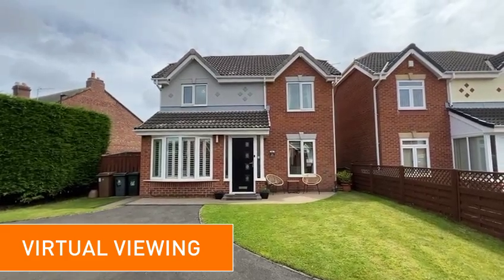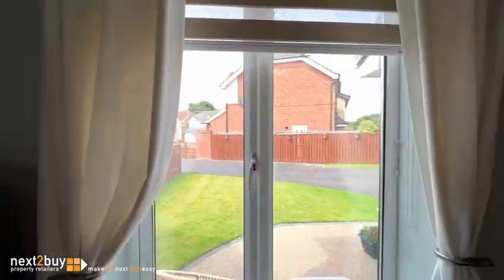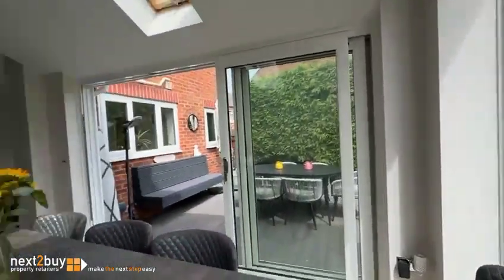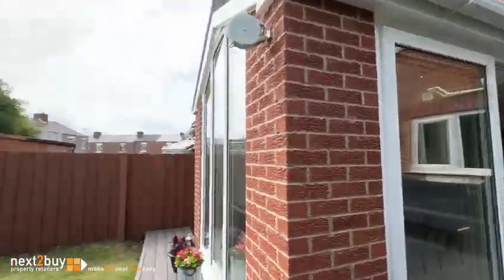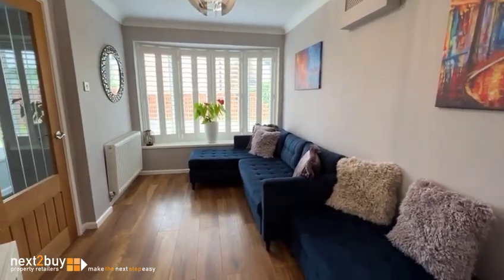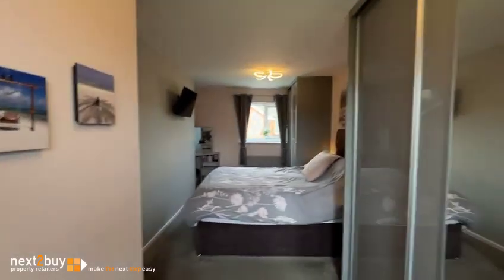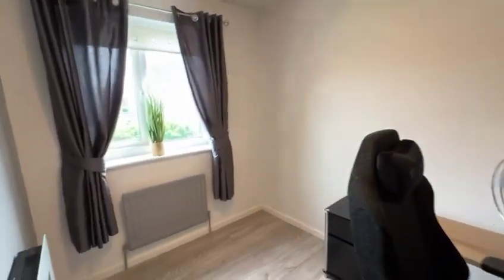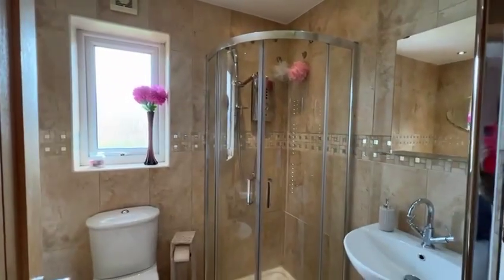VIRTUAL VIEWING • WESTFIELD PARK, WALLSEND